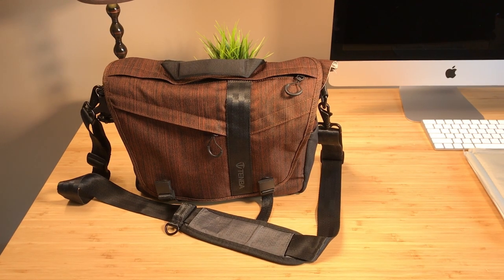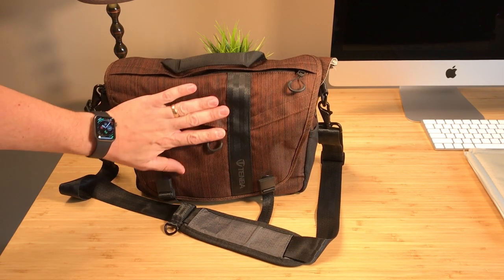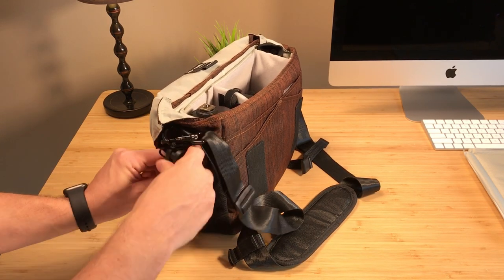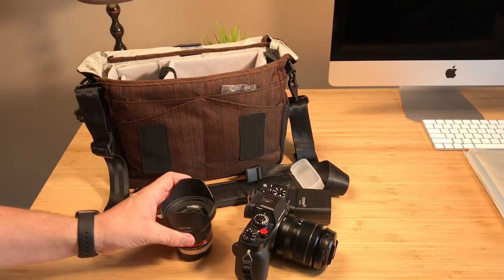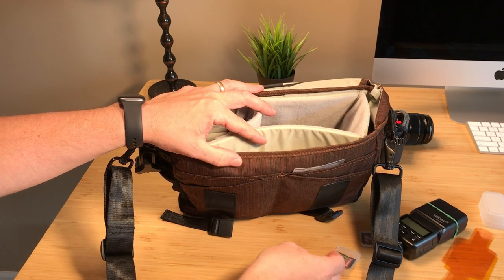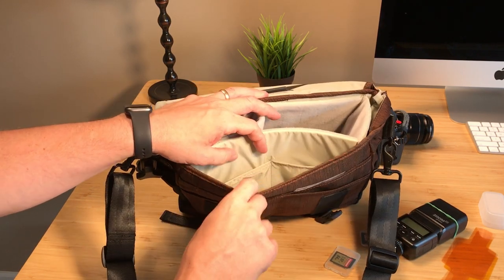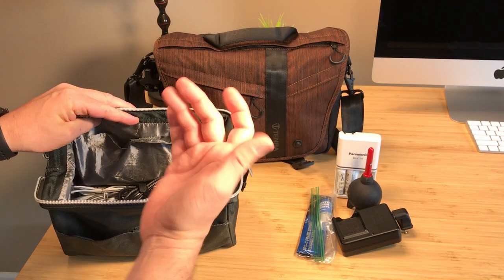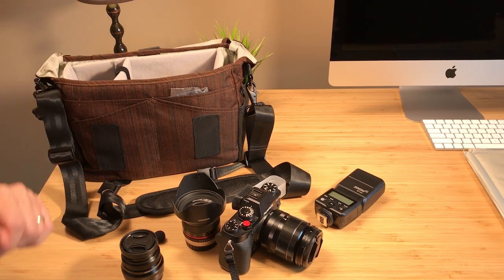Disney Vacation Camera Gear